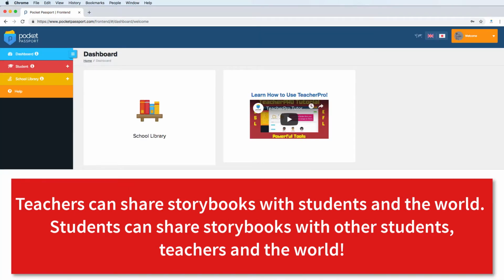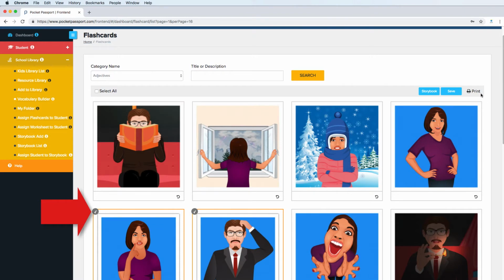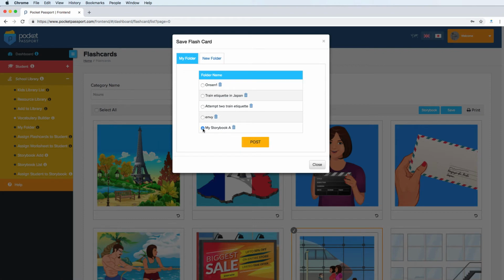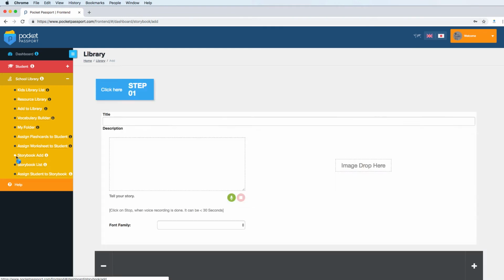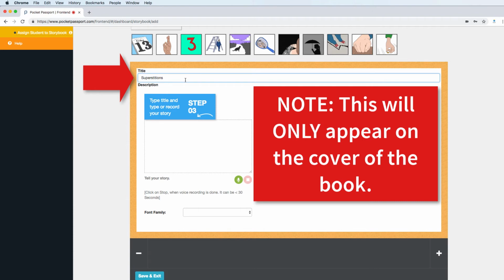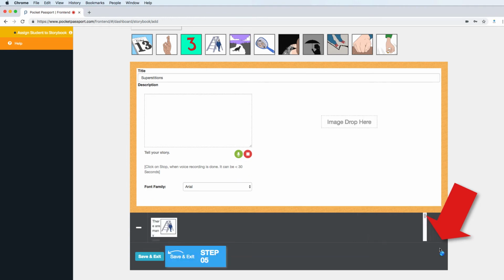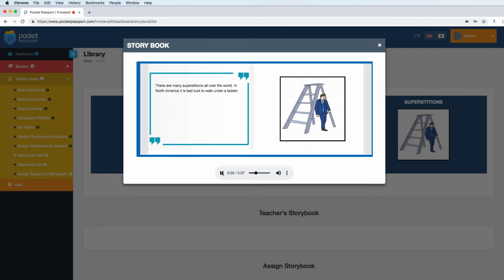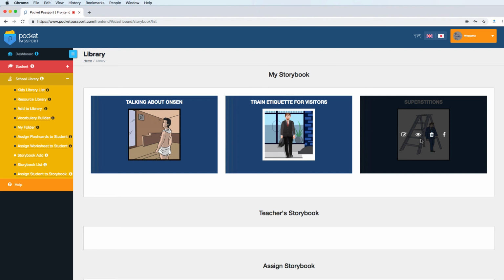Digital Storybook Tutorial 1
Learn how to use our new Storytelling feature!